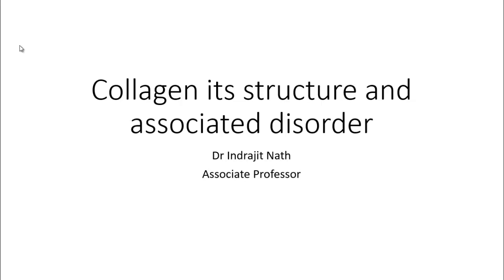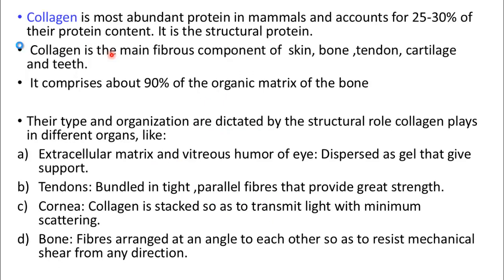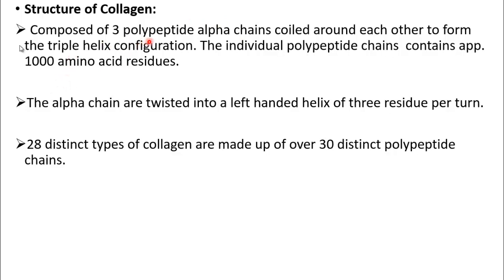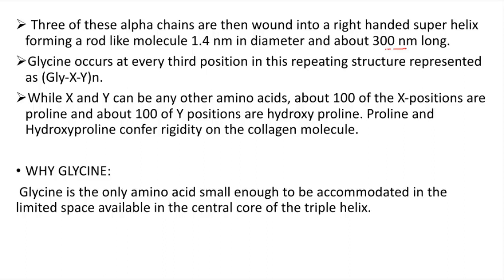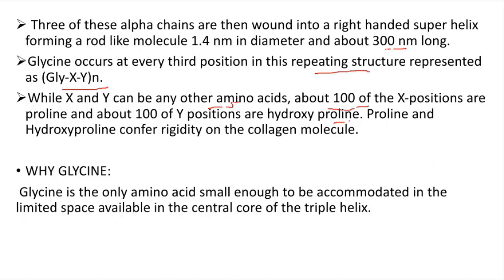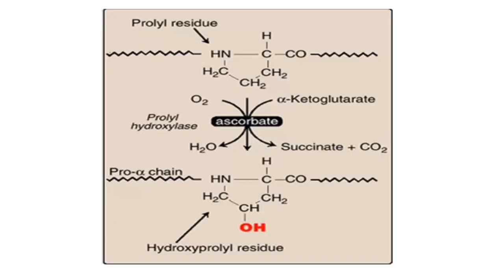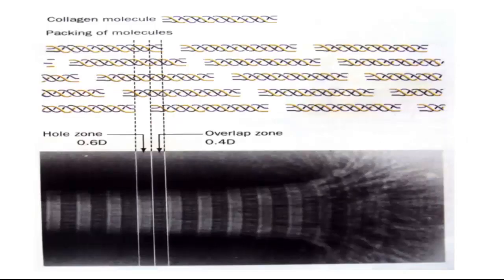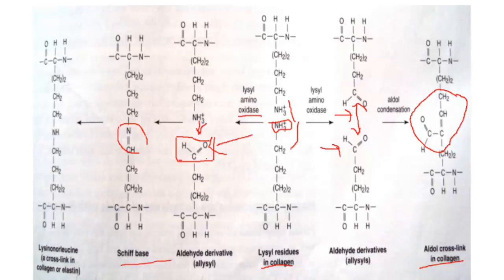Collagen its structure and associated disorder | Part 1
Collagen its structure and associated disorder part1 | collagen structure | collagen protein structure and function | collagen synthesis and disorder

1st part of the video describing the triple helix structure of protein collagen, its function, synthesis, assembly, and associated disorder.

link for Collagen its structure and associated disorder part2